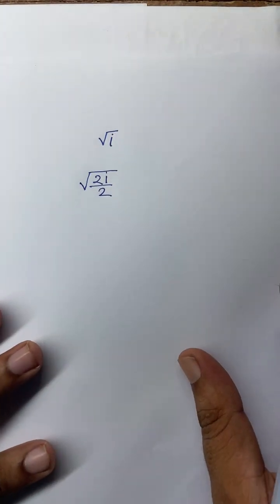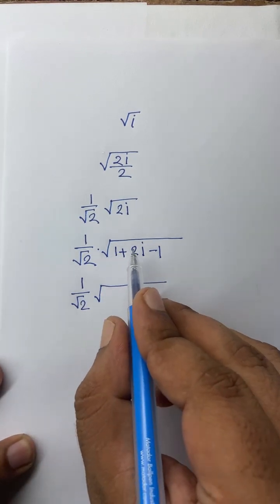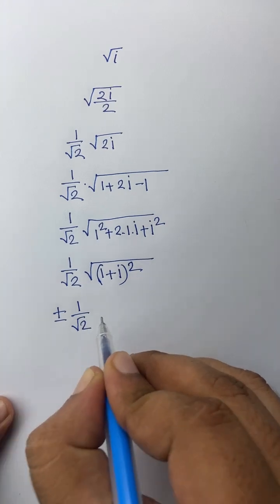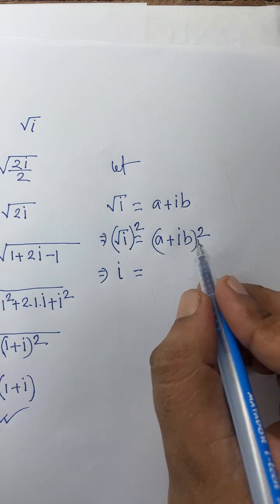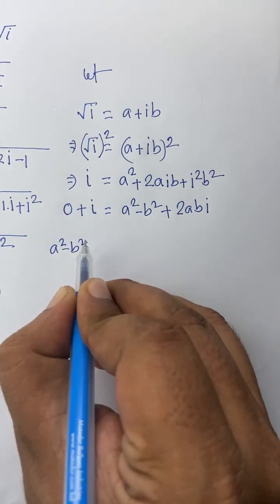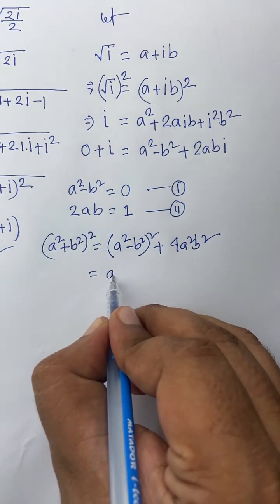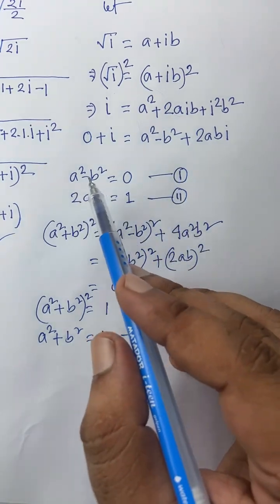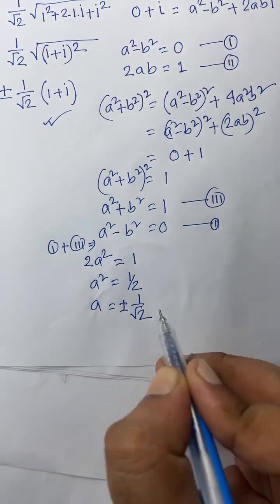A Wonderful Complex Numbers Math Problem. Square root i=?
Welcome to Rashel's Classroom.
A nice exponential equation. what is the value of x. A nice exponential math problem. A nice algebra problem.Nice equation. An exponential equation .Solving exponential equation . A nice algebra problem. Math olympiad question. exponential . Maths problem. Exponential Equations. Rashel's Classroom.